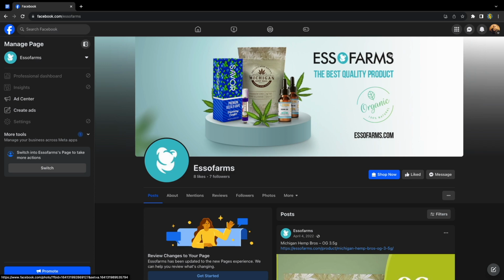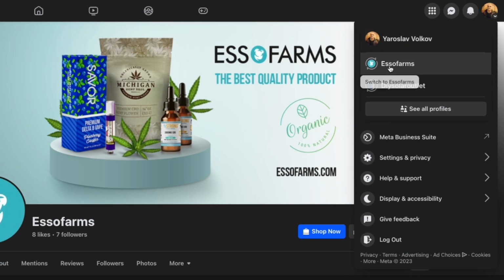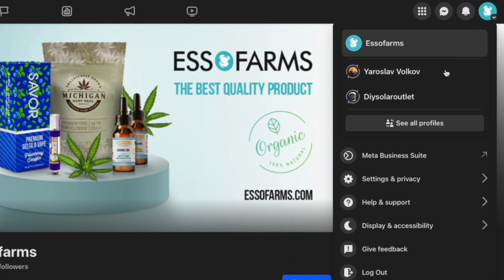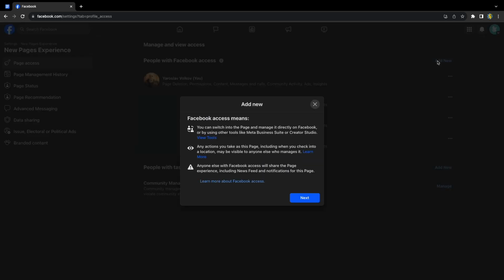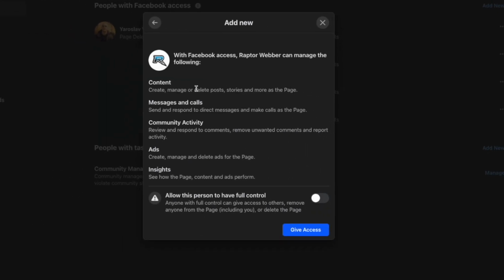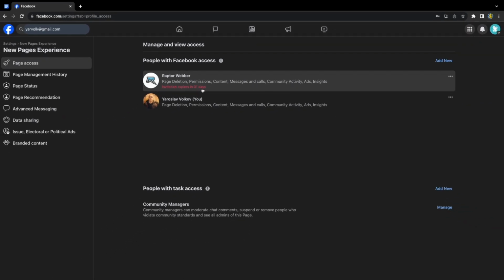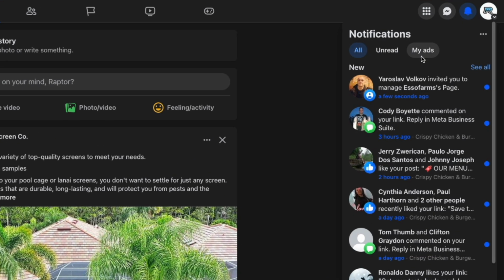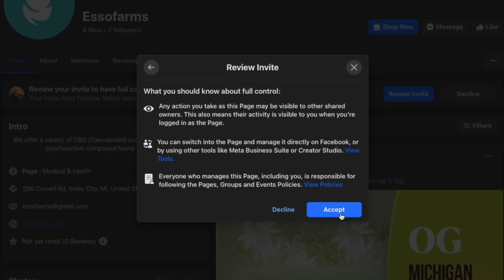Share Admin Access to Your Facebook Page in 1min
In this step-by-step guide, you'll learn how to share admin access to your Facebook page with another person. Whether you're looking to delegate responsibilities or simply give someone else a helping hand, this tutorial will show you how to do it quickly and easily.

Chapters:
0:00 Introduction
0:36 Sending Invitation to Page Management
1:16 Accepting the Invitation